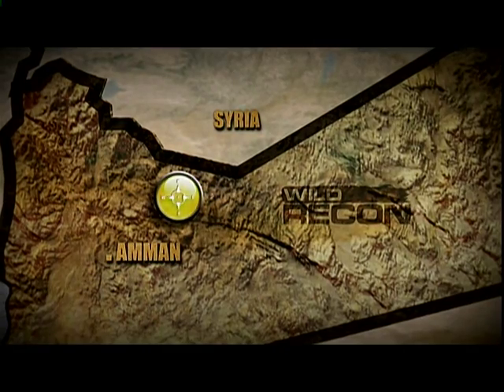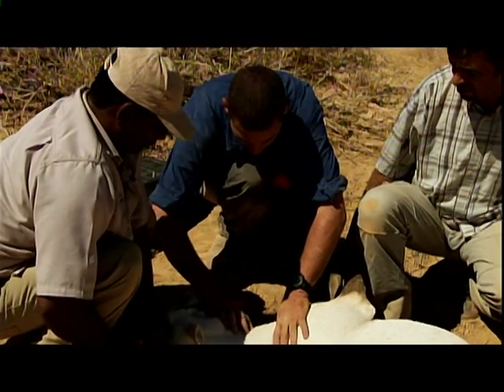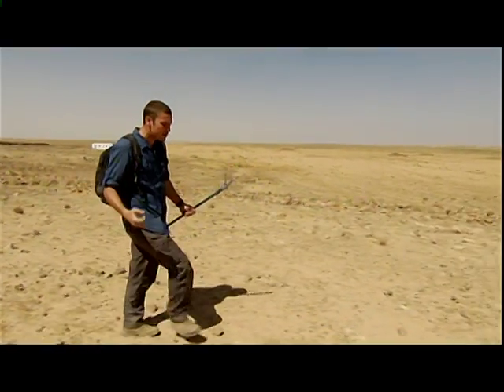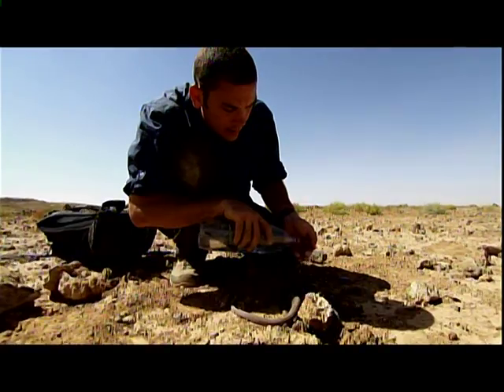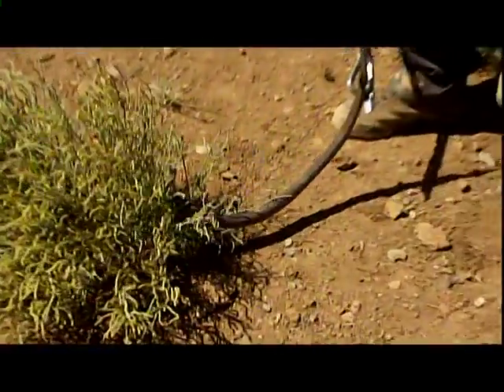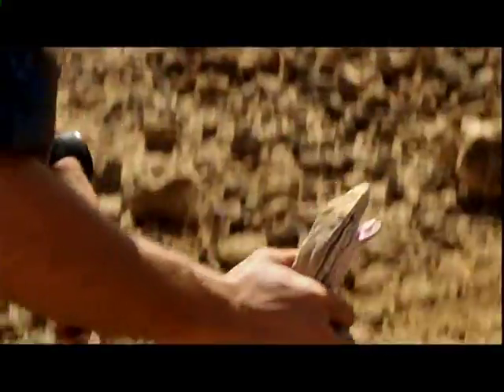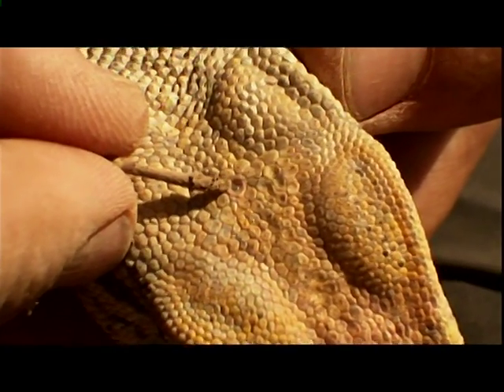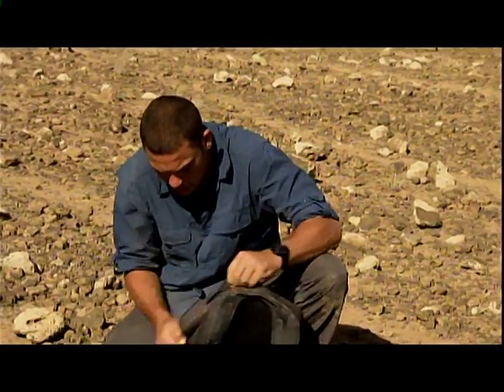Wild Recon - Part 3